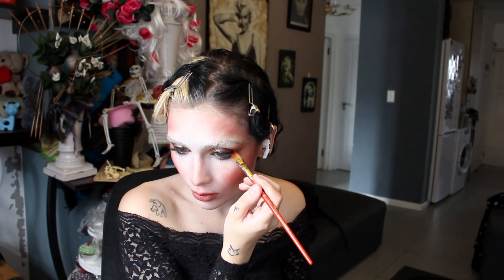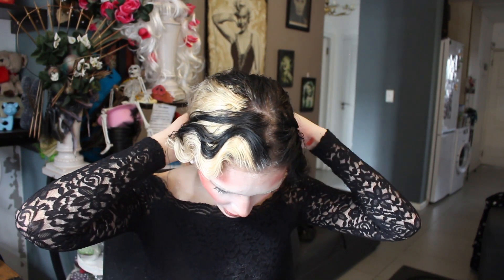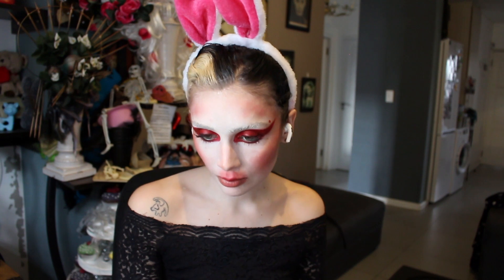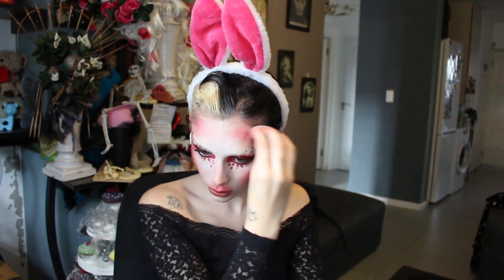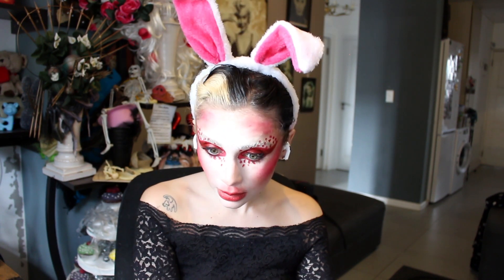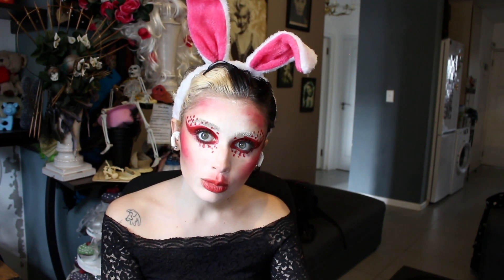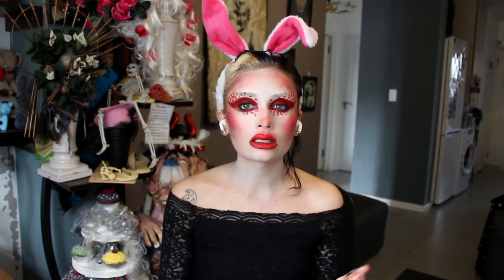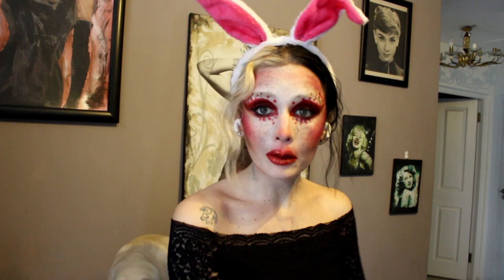Fantasy makeup look tutorial (happy Easter everyone)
Happy Easter everyone hope you all have a blessed weekend and enjoy this silly fantasy makeup look 👻

URL:Inshot